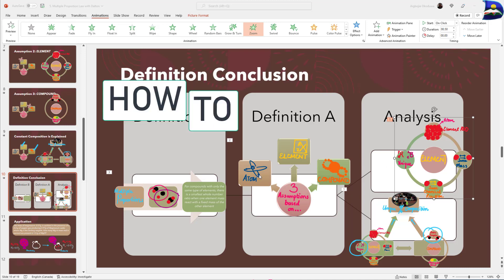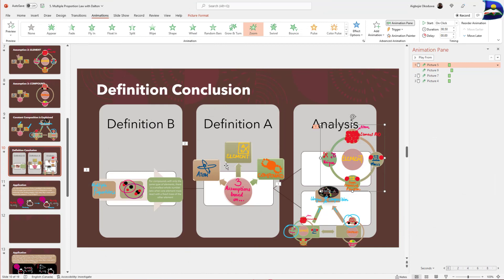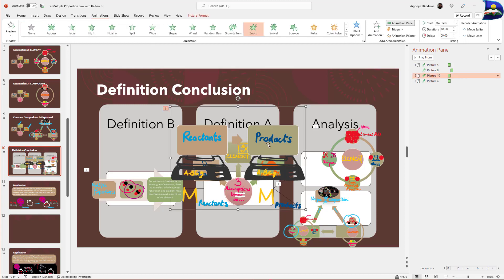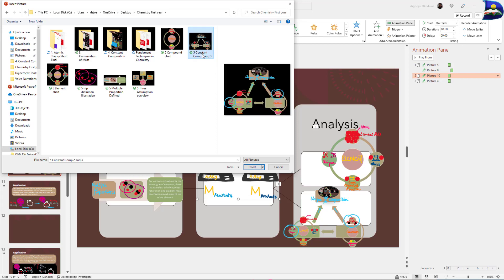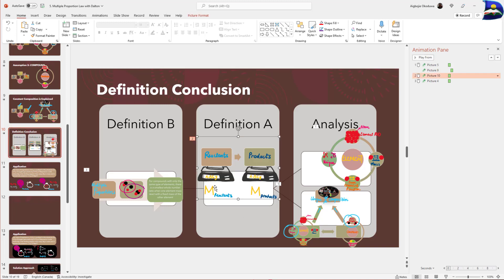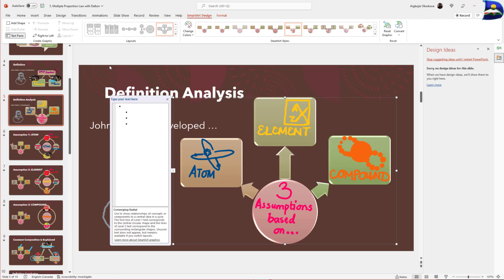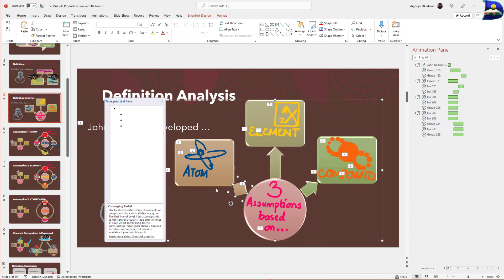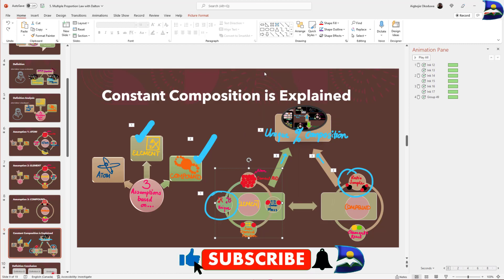How to Maintain Animation AFTER Changing Picture and Shapes on PowerPoint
This video shows you how to change the picture or shape on your PowerPoint presentation without affecting the animation pane